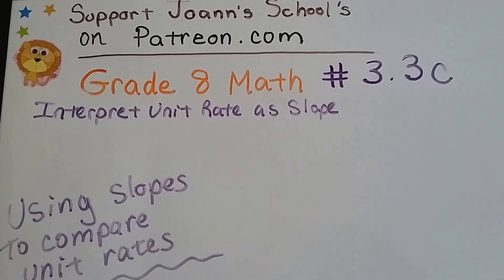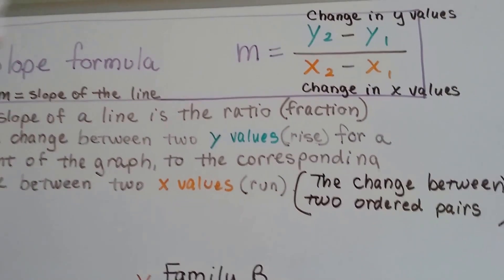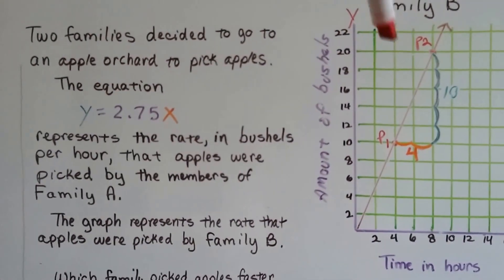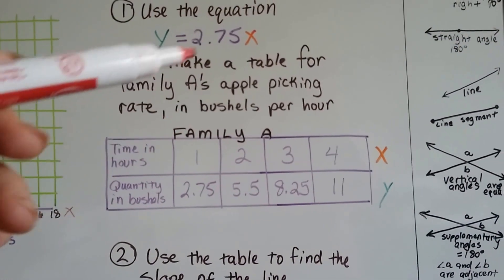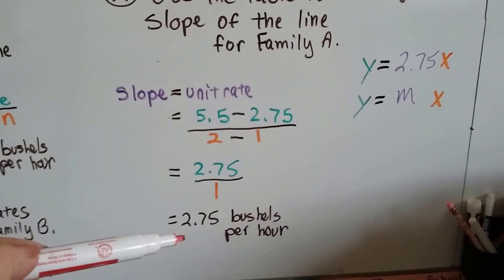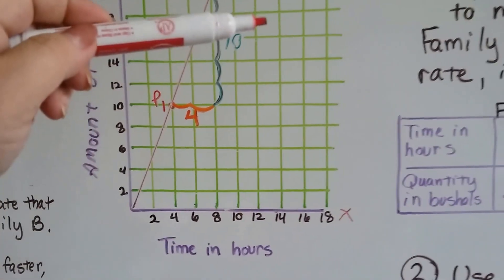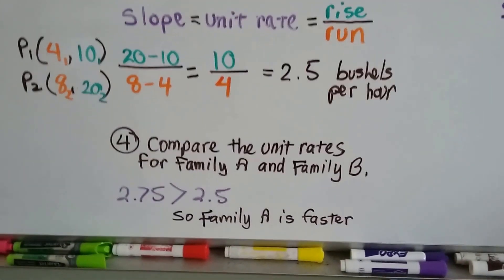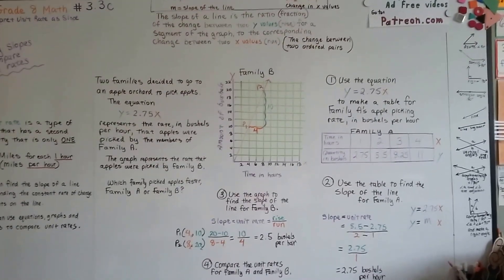Grade 8 Math #3.3c, Using a Slope to compare Unit Rates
An explanation of how to use the slope of a line to compare unit rates to each other. Using tables, equations and graphs to compare one rate to another.  #3.3c